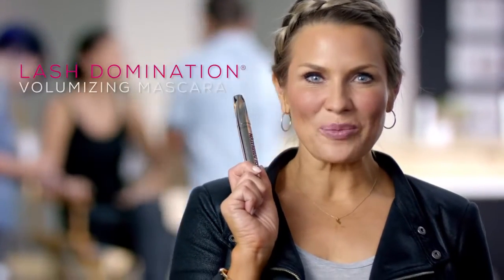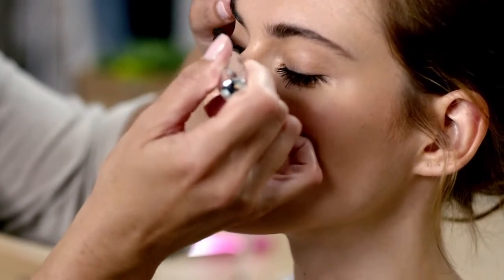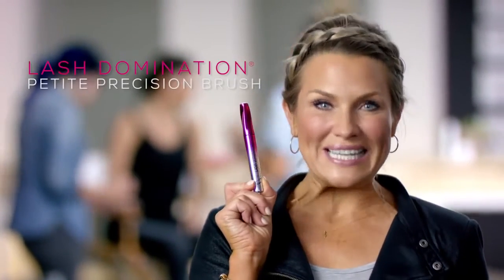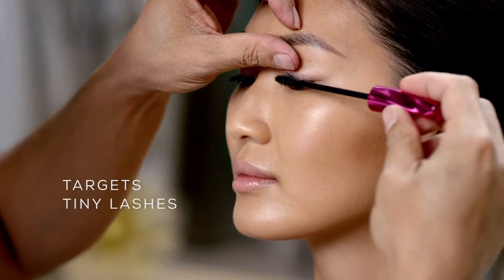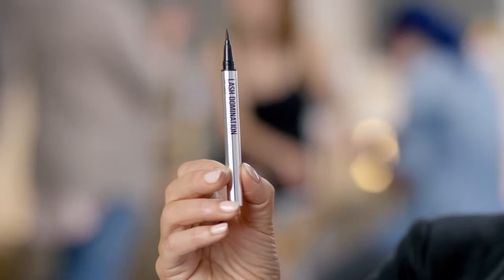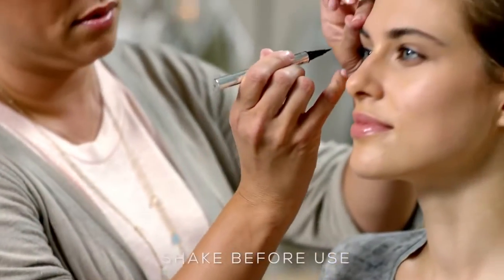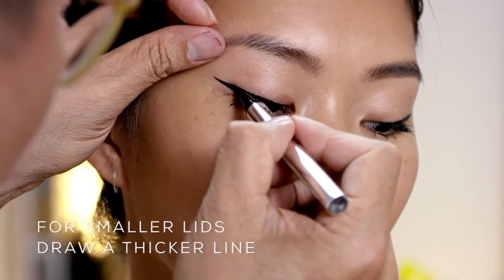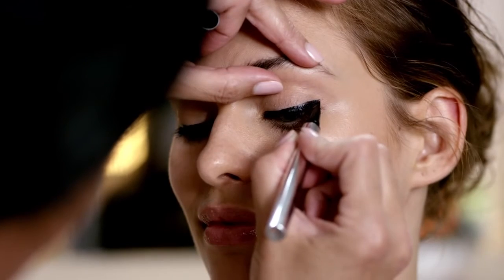bareMinerals Perfect winged liner & mascara routine with NEW Lash Domination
Exciting new innovations by bareMinerals: Lash Domination mascara, Last Domination petite precision brush, Lash Domination ink liner

Creat the perfect, bold eye!